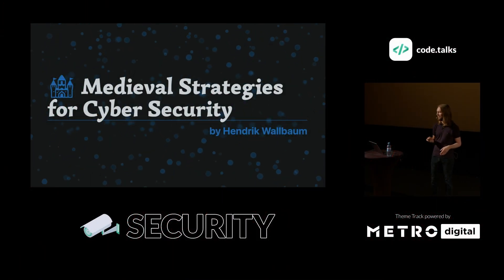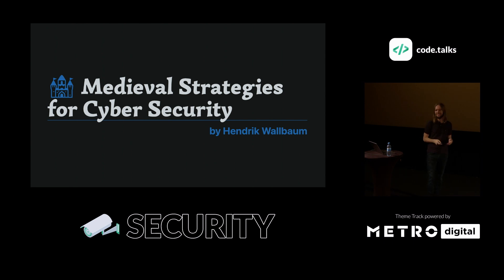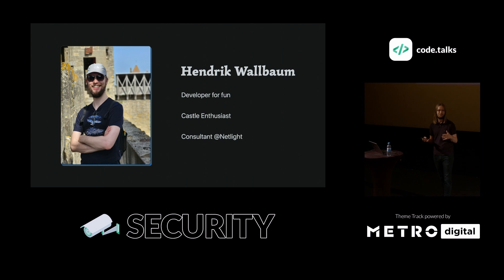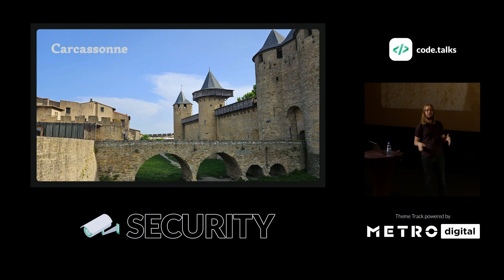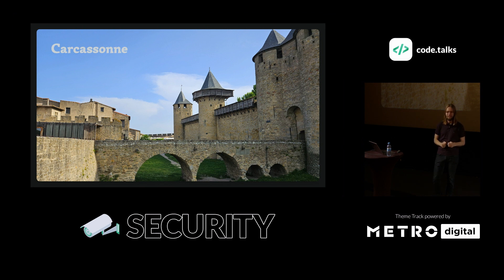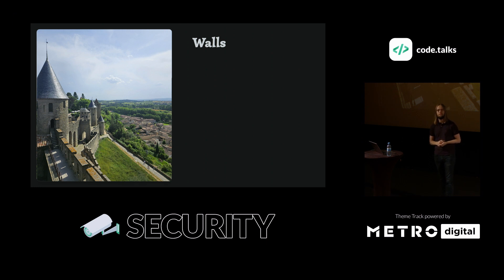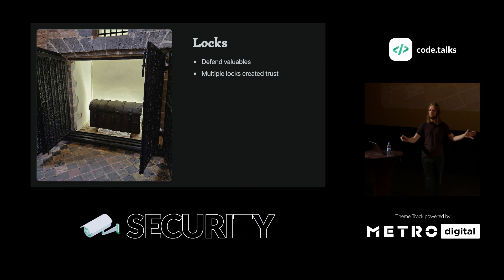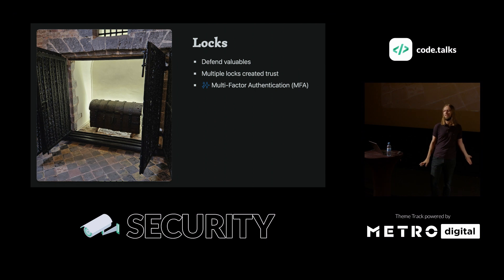code.talks 2023 - Medieval strategies for Cyber Security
by: Hendrik Wallbaum

Cyber Security is an increasingly important topic for IT companies today. But are our approaches to it all that new?

In the olden days of chivalry, knights in shining armor and travel by horse drawn carriage medieval castles were build to provide security for their communities! They always had soldiers, ready to defend the stronghold, they checked their visitors identities and constantly ensured there was enough of a food reserve for potential sieges. It wasn't only thick walls and gatehouses that kept the citizens of a castle safe.

But what can we learn from all this about Cyber Security?